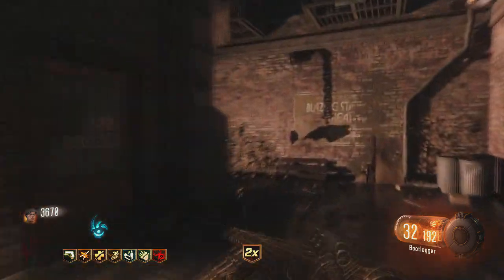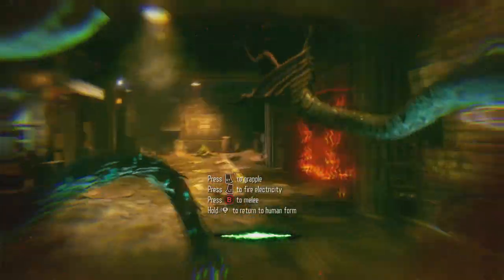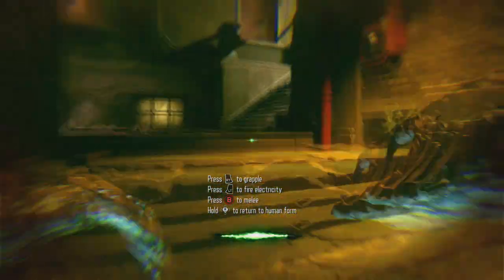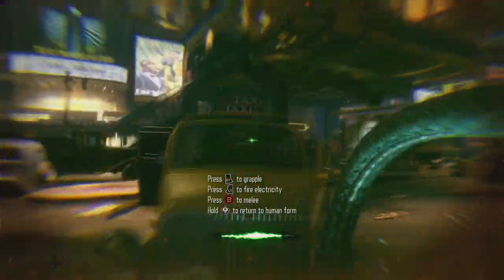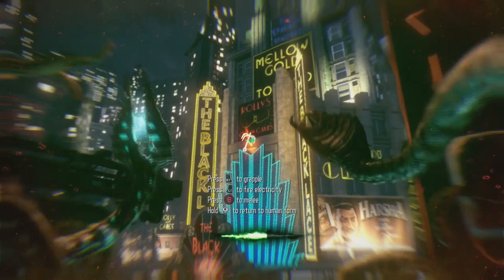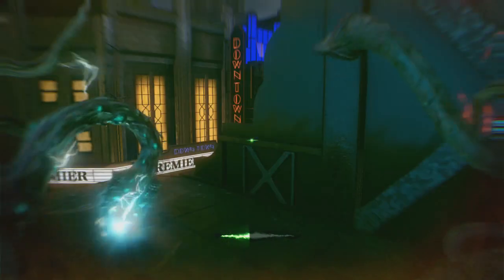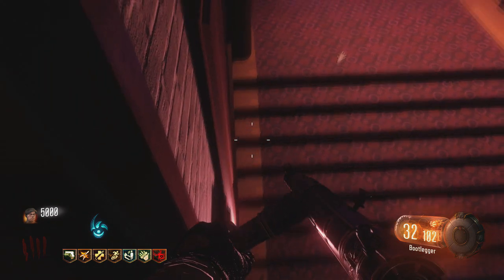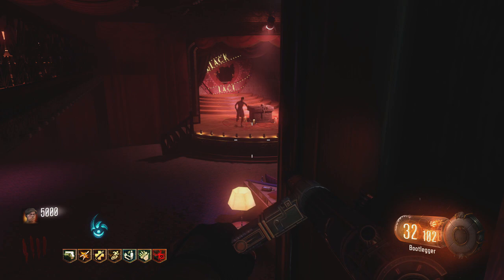COD BO3 SHADOWS XP FARM GLITCH/PILE UP V2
Cod Bo3 Shadows of evil xp farm/pile up glitch